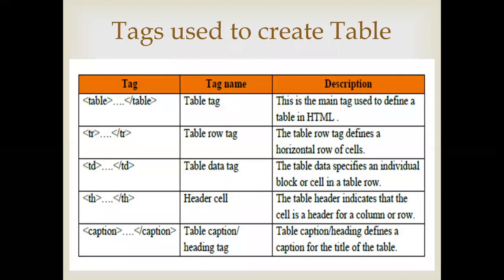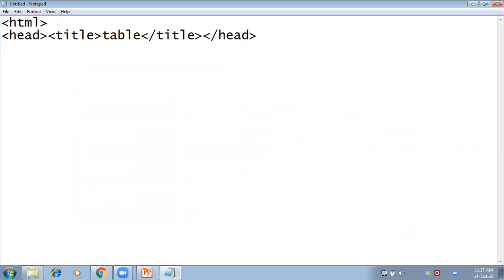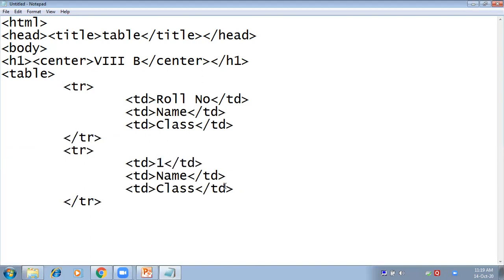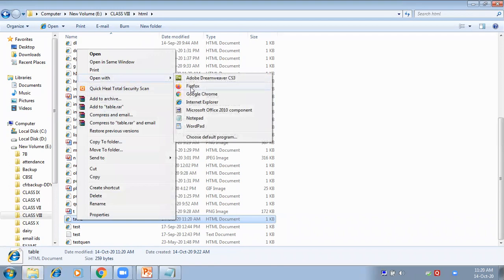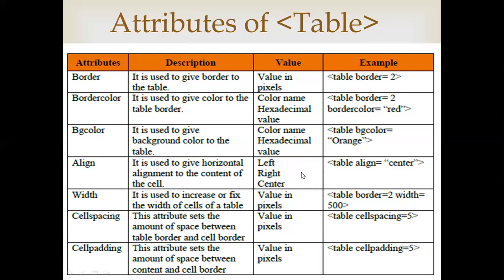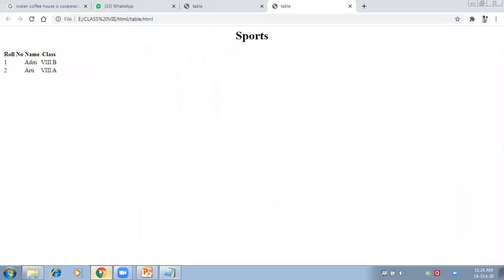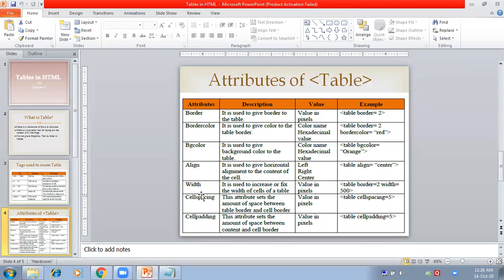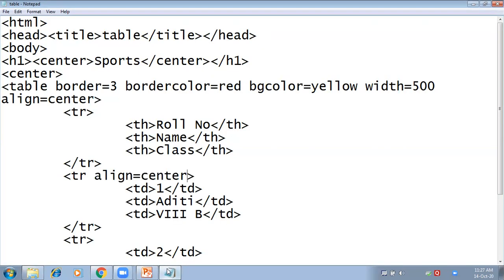Tables in HTML